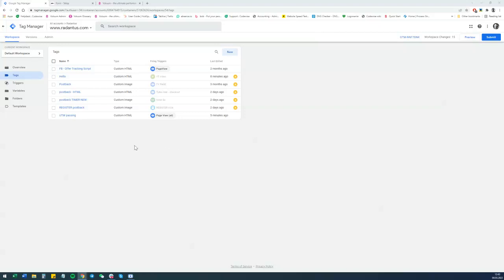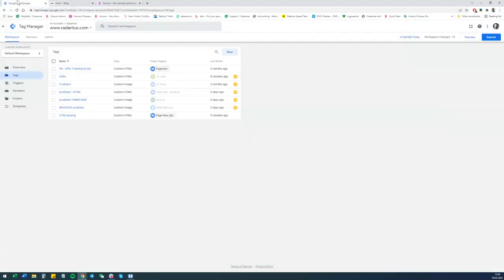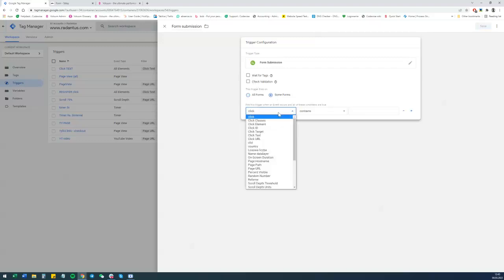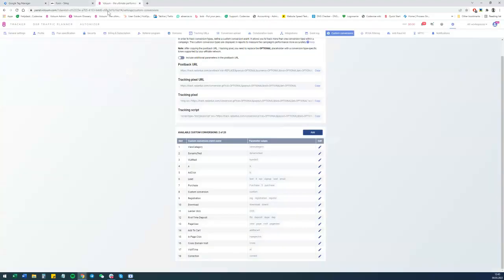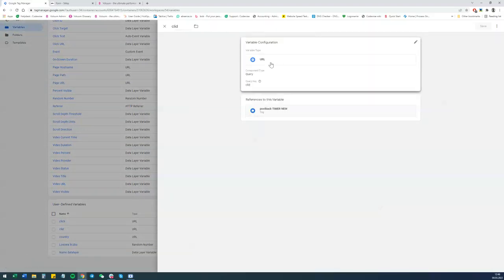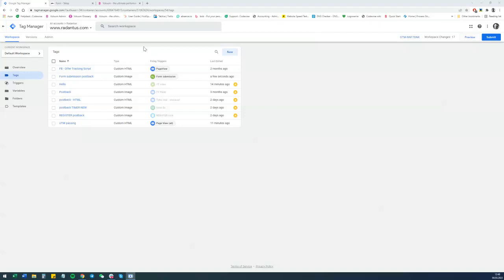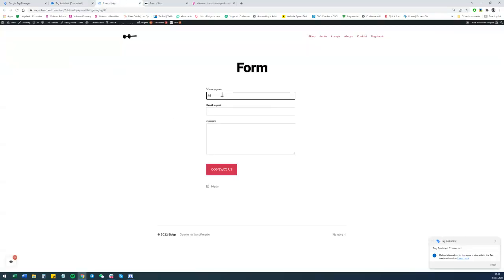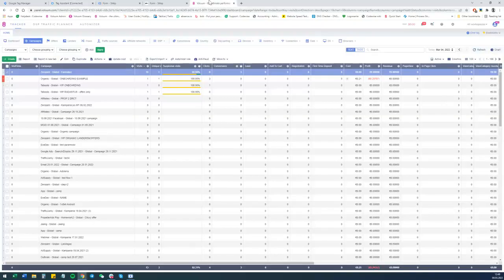07 How to set up a trigger - Form Submission, for lead tracking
How to properly set up a "form submission" trigger for tracking your actual Leads, using GTM.